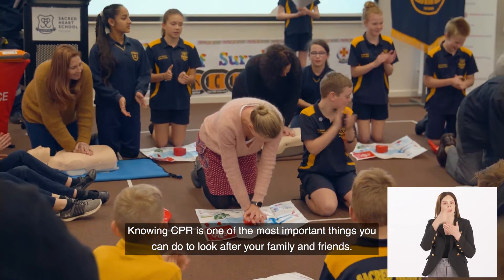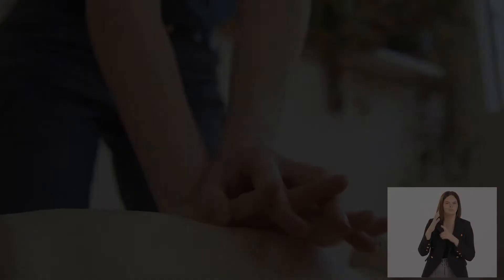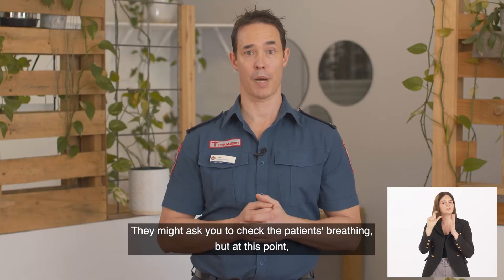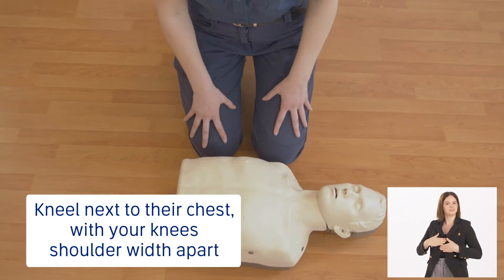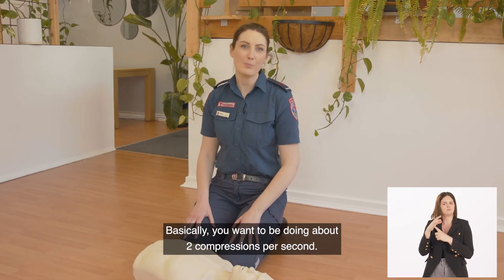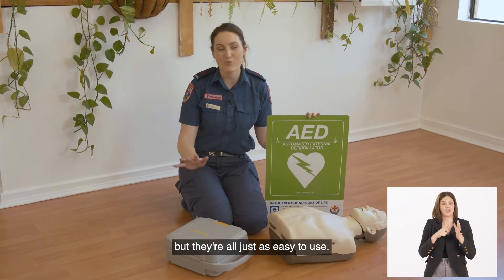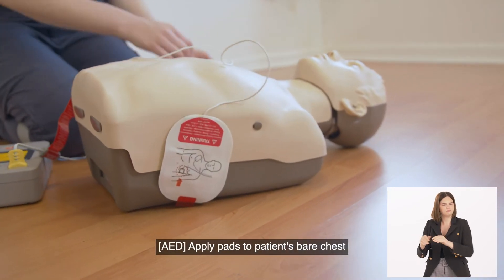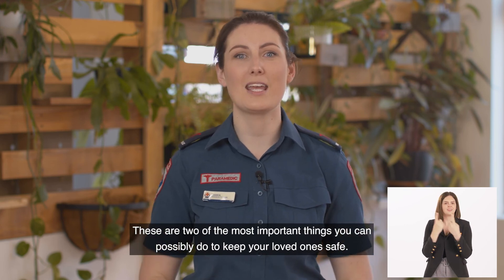Call Push Shock | Auslan Interpreter